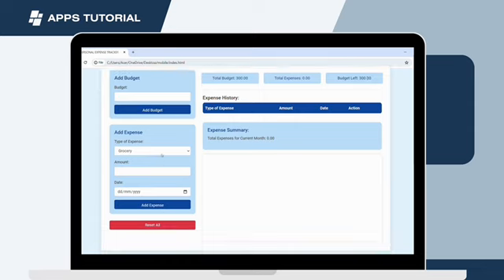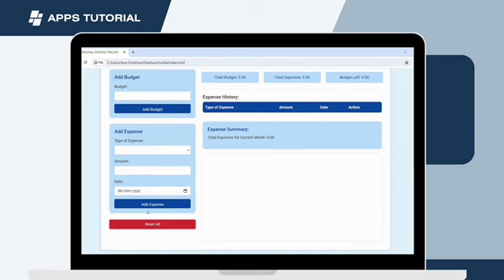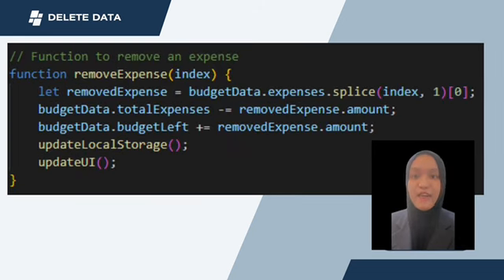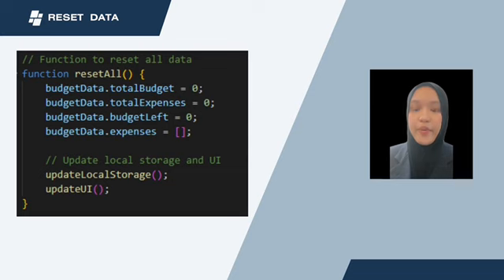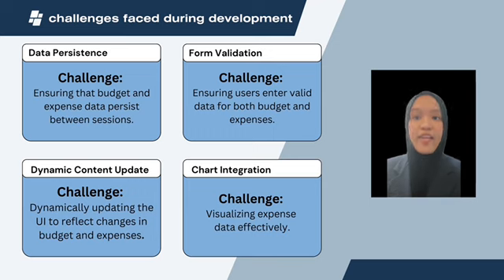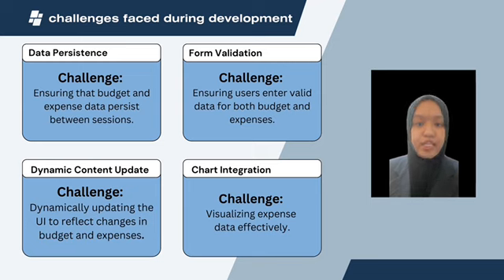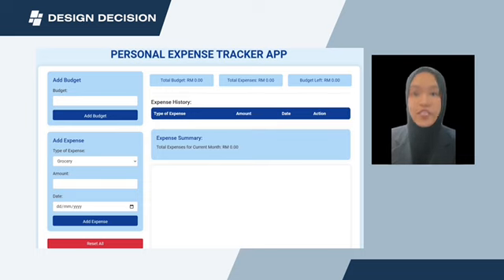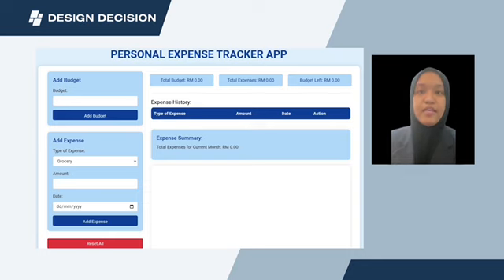PERSONAL EXPENSE TRACKER APPS (STIW2044_A) ASSIGNMENT 2